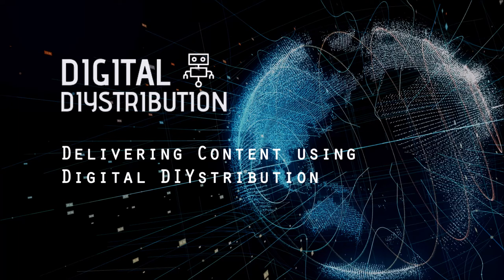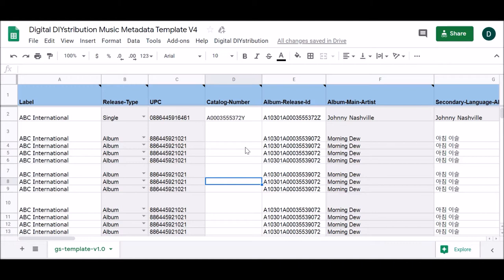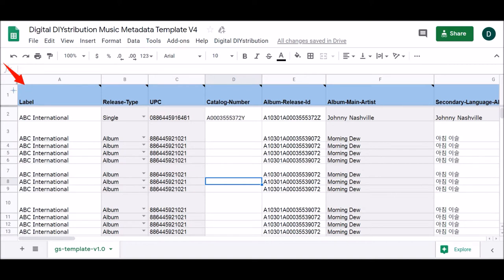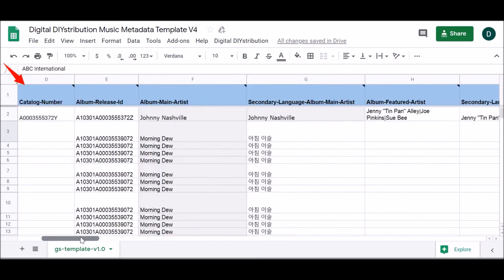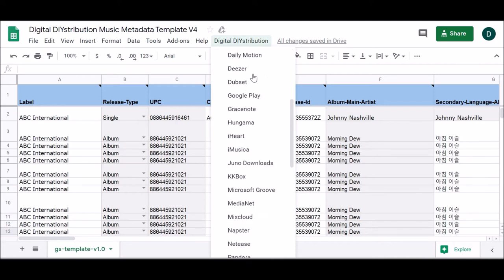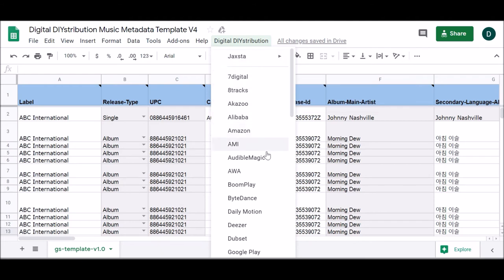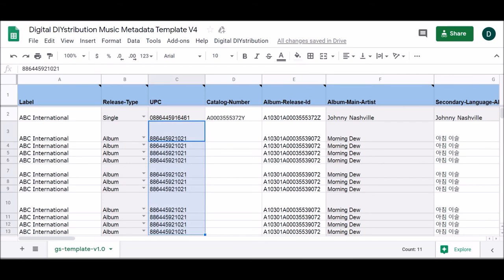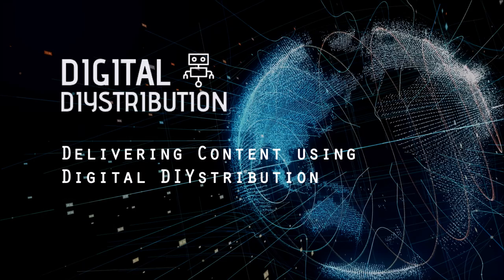Digital DIYstribution: Using Google Sheets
Learn how to use Google Sheets to distribute your music through Digital DIYstribution.

Not sure where to start your digital music distribution journey? Introducing Digital DIYstribution, a no-hassle, do-it-yourself distribution solution.